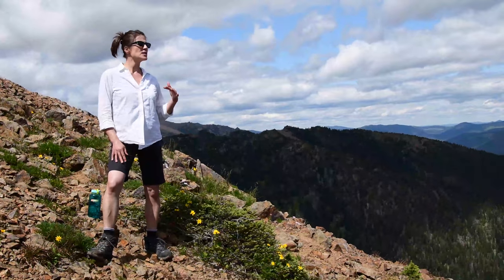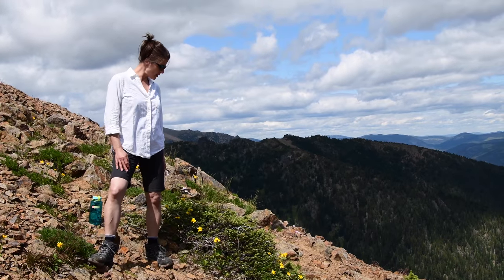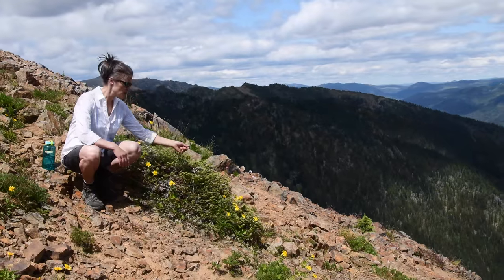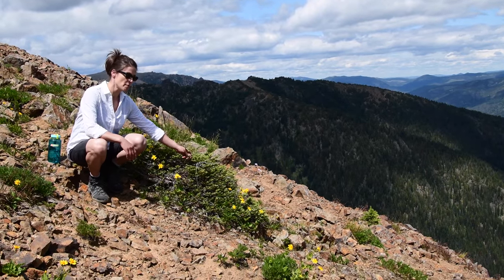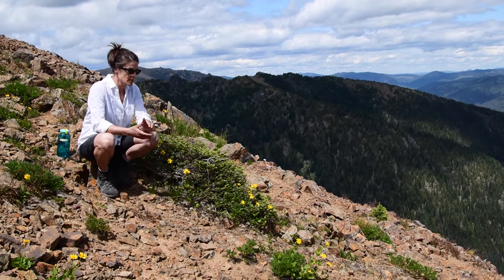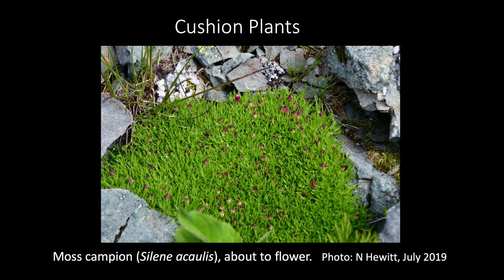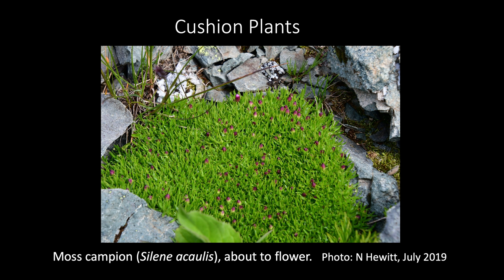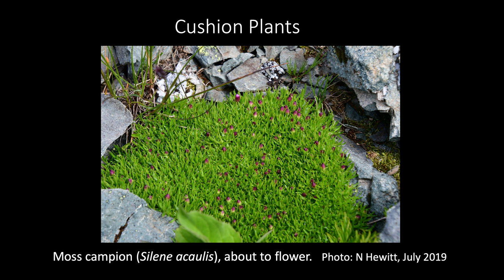Instructional Video 2, Alpine Ecosystem VR: Alpine Evironments and Plant Adaptations